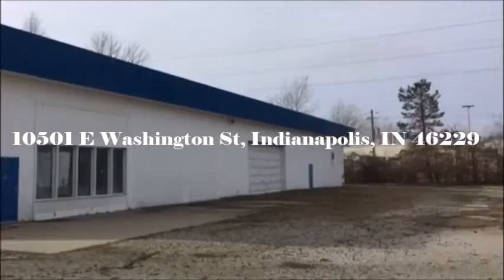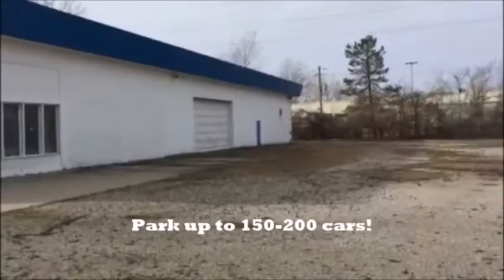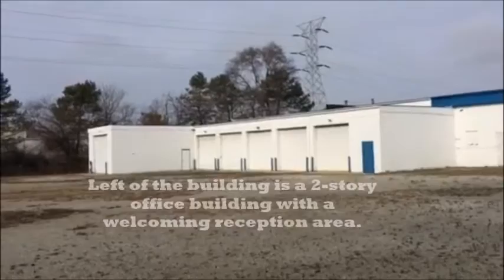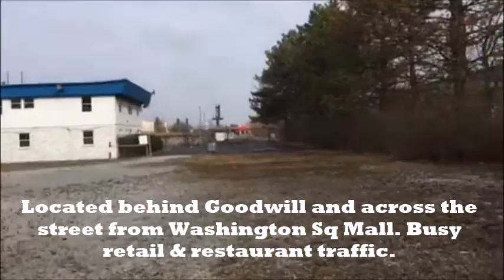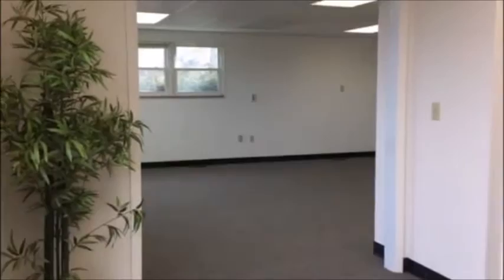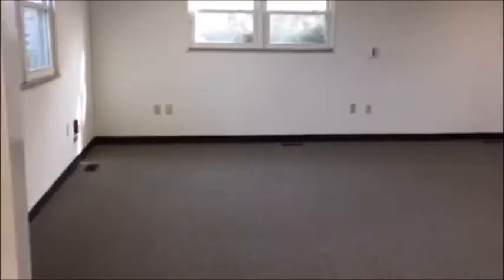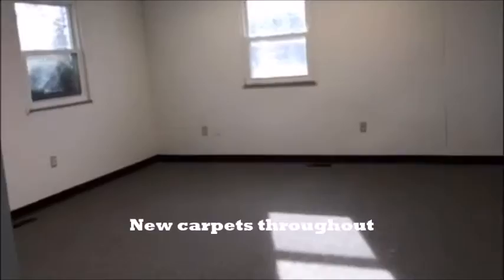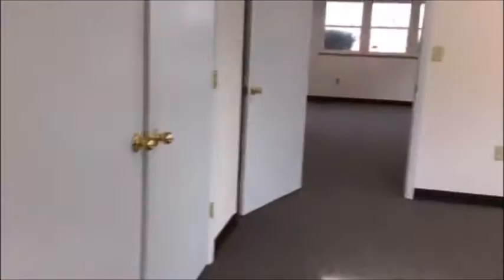10501 E Washington Street, Indianapolis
Large 2 Building Facility formerly used by Maaco. First building is 16,740sf of combined office & warehouse space w/overhead doors, new carpet, new meters, recently painted, new lighting upstairs, updated roof. Second building 6,300sf w/paint booth, paint room, dryer room w/custom ventilation & overhead doors. Owner has rights to signage on Washington St. Entire lot is 2.412ac w/security fencing. C-5 Zoning, previously netted $84,000/yr w/previous tenant. Park 150-200 cars! Property sold As-Is.